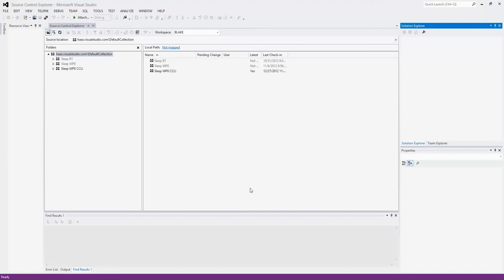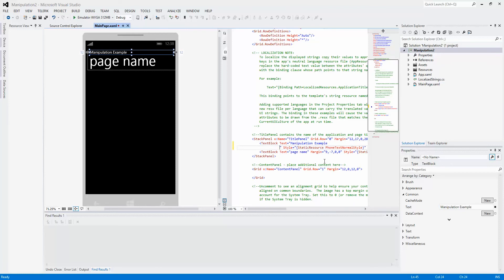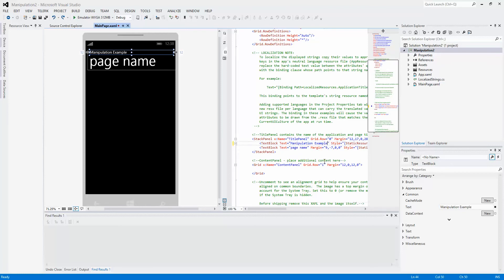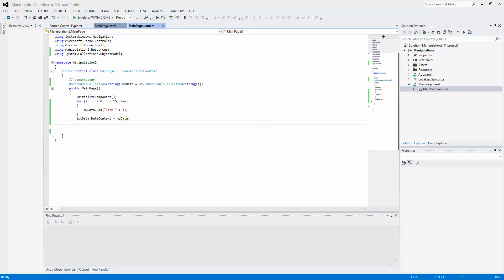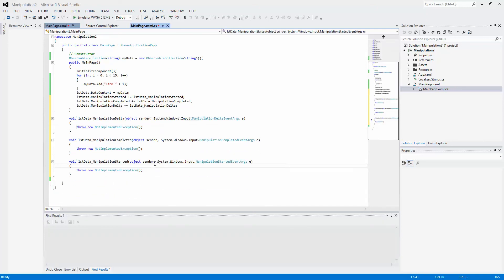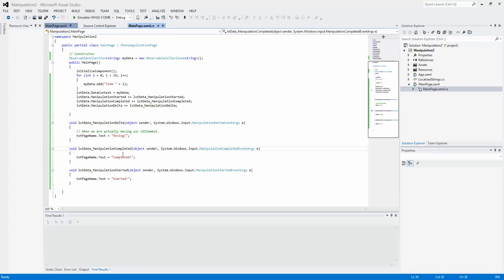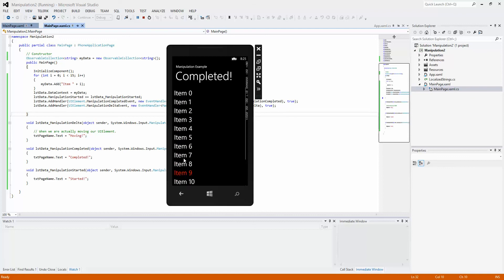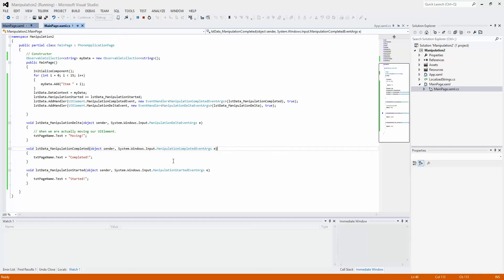Windows Phone 8 Manipulation Event Handlers Tutorial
A small tutorial on Manipulation Event handlers in windows phone 8. Sorry if i misspoke about anything. Making videos is not my forte.